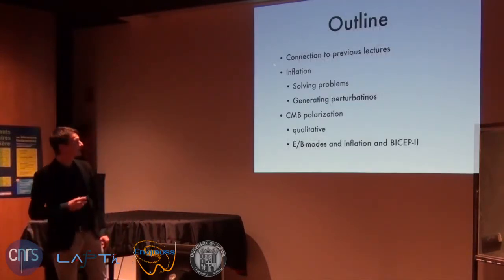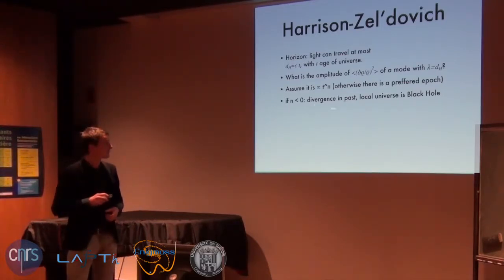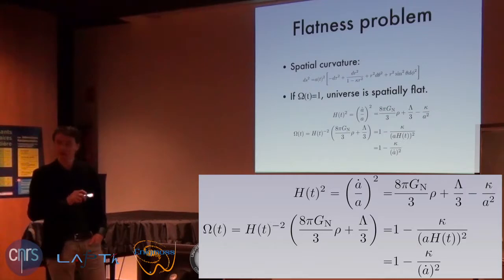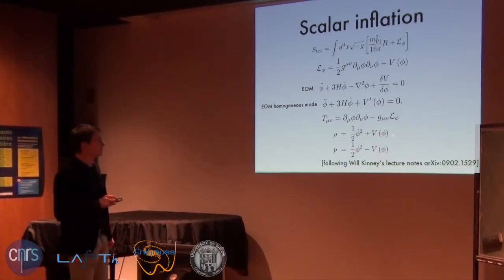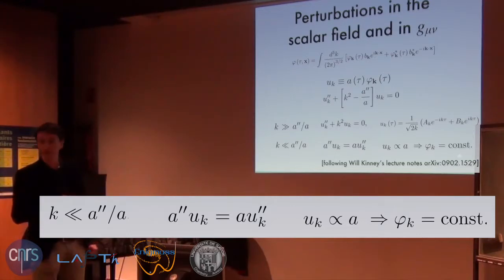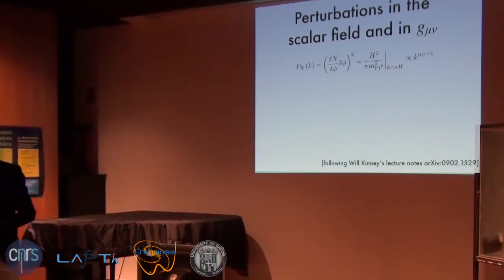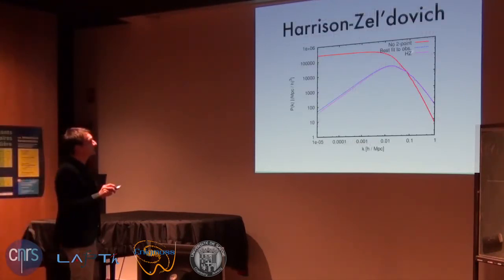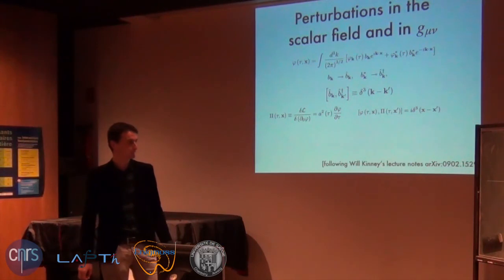Lectures on Cosmology - Wessel Valkenburg - Lecture 5 : Cosmic Inflation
Lectures given at LAPTh (Laboratoire d'Annecy-le-Vieux de Physique Théorique) by Wessel Valkenburg in 2015.